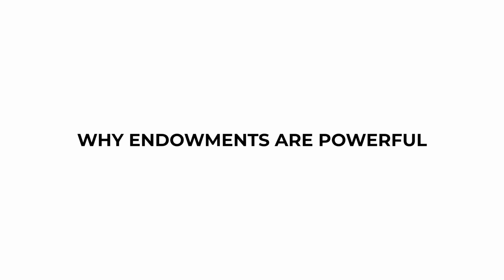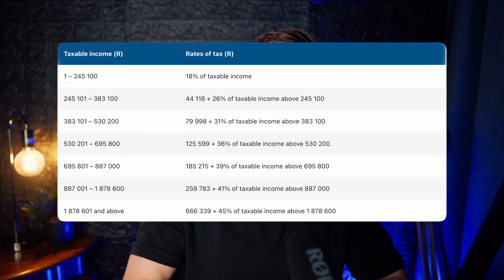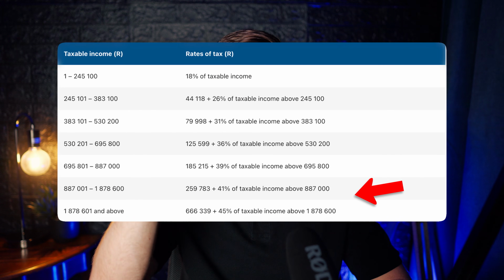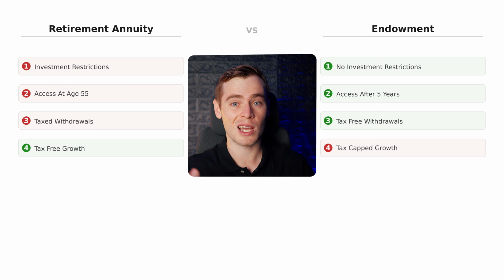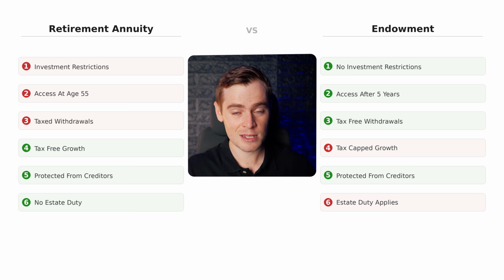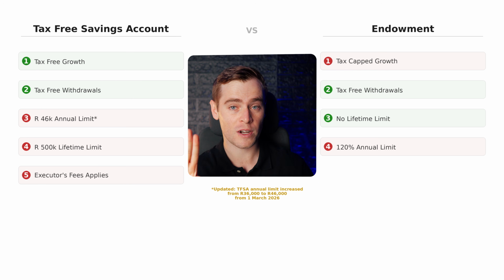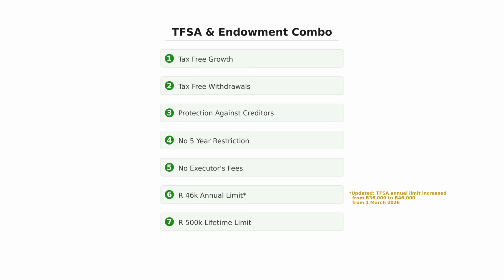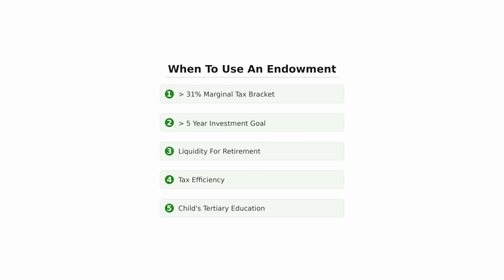Endowments: SECRET Weapon For High-Income Investors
In this video, I explain how endowments work for South African investors and show how high earners can reduce investment taxes and build a more tax-efficient portfolio alongside Retirement Annuities and Tax-Free Savings Accounts.

Got any questions? Gooi them in the comments!

Lekker!

The information shared by Money Marx is for educational and informational purposes only and should not be taken as Financial, Tax, Legal, or Investment Advice.

While Pieter de Villiers is registered under the Financial Sector Conduct Authority (FSCA) and operate within the framework of the Financial Advisory and Intermediary Services (FAIS) Act, the content provided on this channel, in courses, and across all platforms does not constitute Personal Financial Planning or Advisory Services.

All information is general in nature, based on factual data, principles, and publicly available information to help South Africans improve their financial literacy. Past performance is not a guarantee of future results, and all investments carry risk. You are responsible for your own financial decisions.

For advice tailored to your personal situation, please consult a qualified Financial Planner that is registered with the FSCA.

Some of the links on this page are affiliate links, meaning, at no additional cost to you, Money Marx may earn a commission if you click through and make a purchase and/or subscribe.